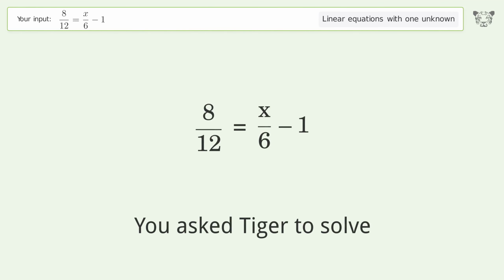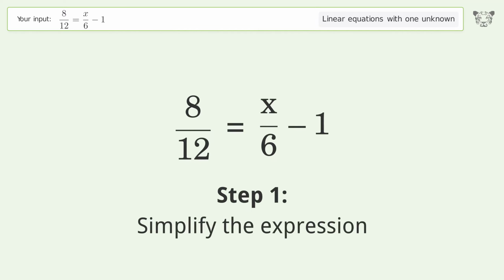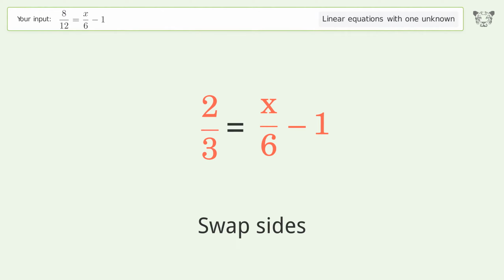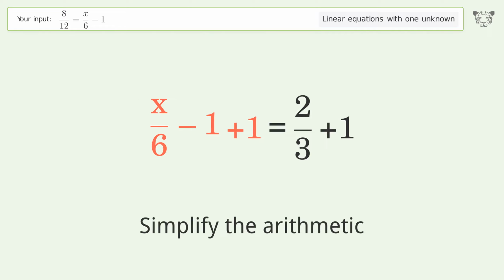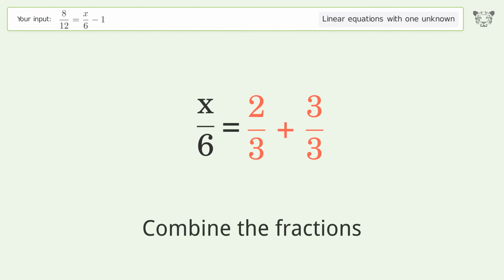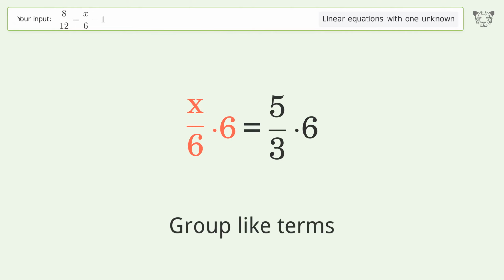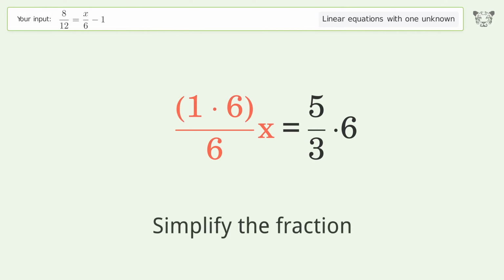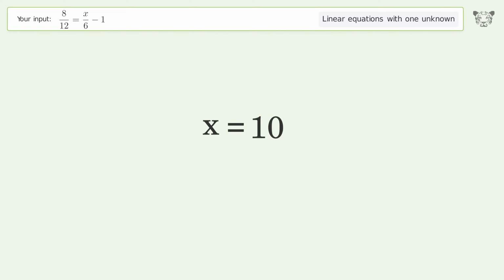Solve 8/12=x/6-1: Linear Equation Video Solution | Tiger Algebra